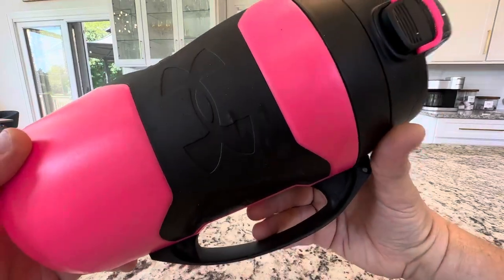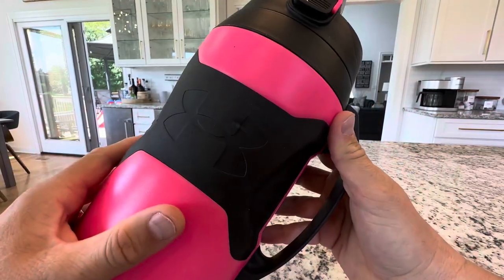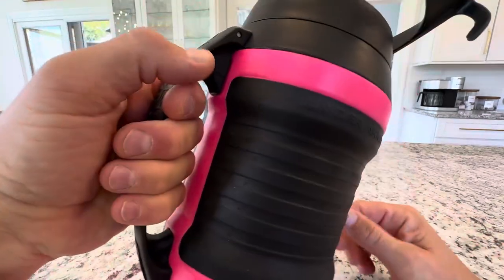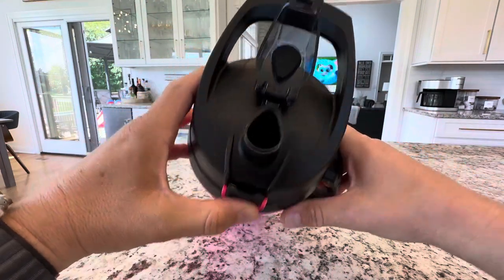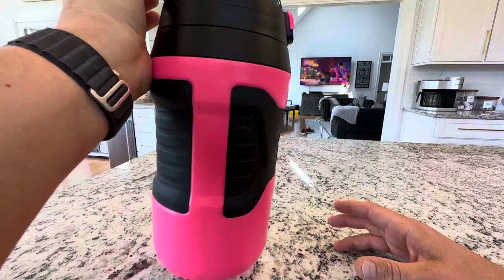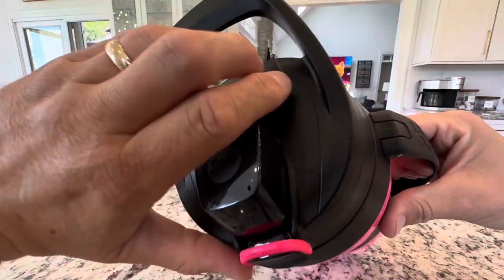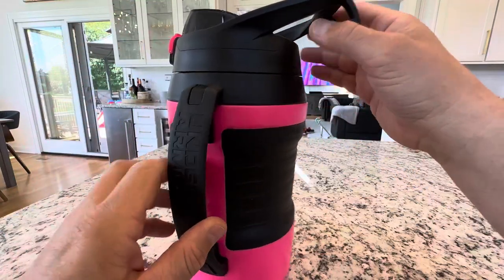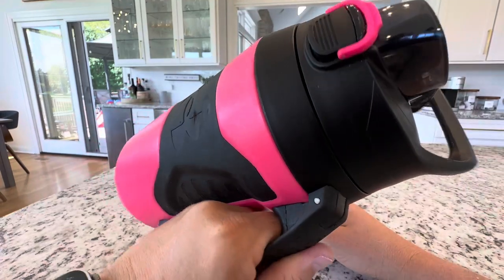Under Armour Playmaker Sport Jug, Water Bottle with Handle Review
✅ Current Price & More Info (US)